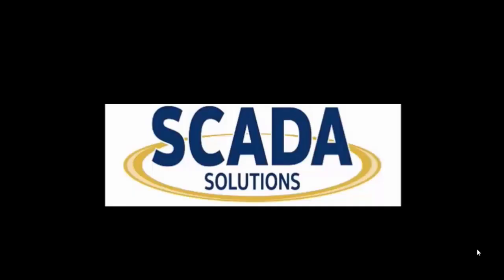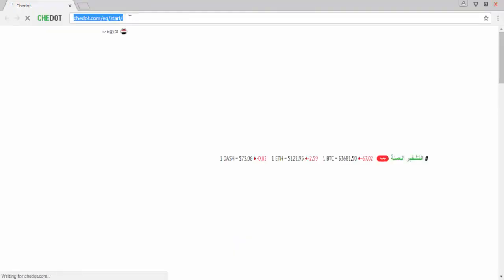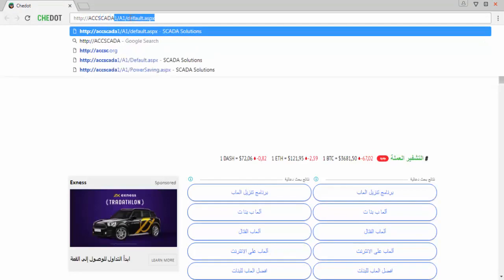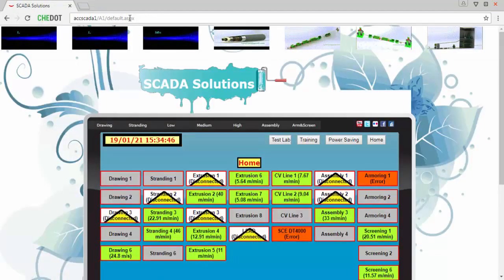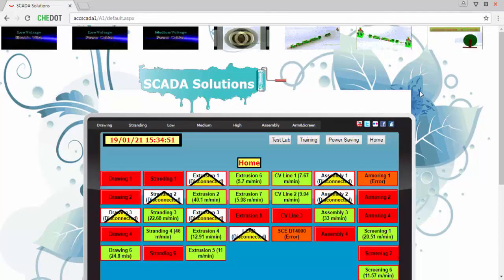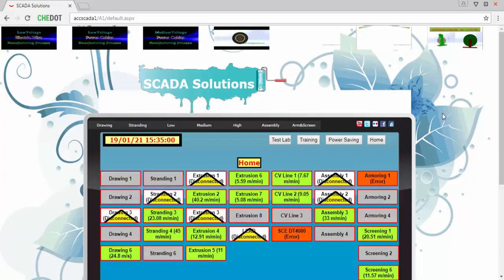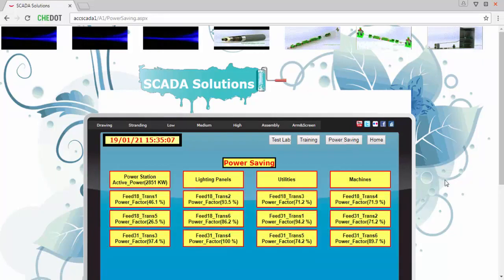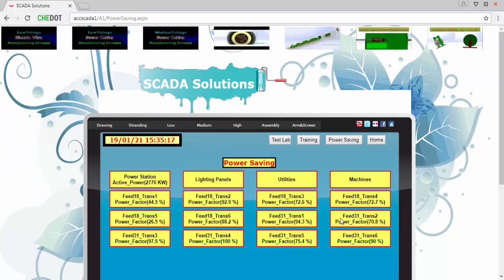Live Power Factor Monitoring of Factory Transformers | SCADA From Scratch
Monitor factory transformer Power Factor in real time using a SCADA system.

In this practical SCADA From Scratch demonstration, I show an industrial SCADA interface developed for monitoring factory electrical infrastructure and production areas, including:

⚡ Factory Transformer Power Factor
⚡ Active Power Monitoring
⚡ Power Saving Dashboard
⚡ Lighting Panels
⚡ Utilities
⚡ Industrial Machines
⚡ Production Line Status
⚡ Real-Time Factory Monitoring

The Power Saving screen allows operators and engineers to quickly identify transformers with low Power Factor and observe electrical performance across different factory feeders.

This is part of the SCADA From Scratch / Industrial Automation series on Droos Tech Online, covering practical SCADA, PLC, IIoT, Energy Monitoring, Smart Factory and Industrial Digitalization applications.

Measure to Manage. Manage to Maximize.